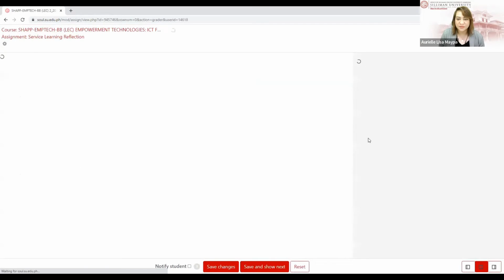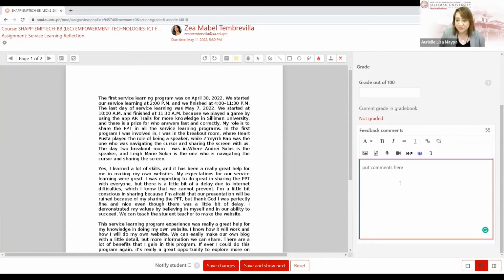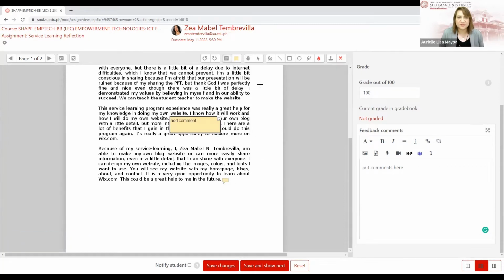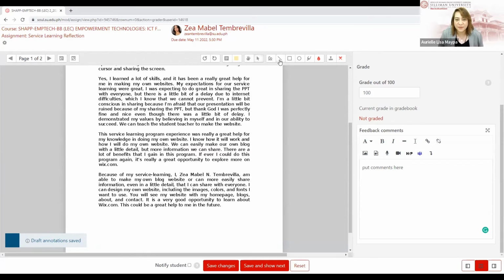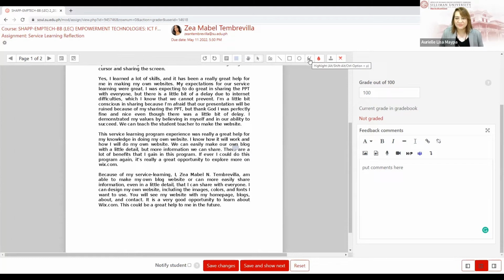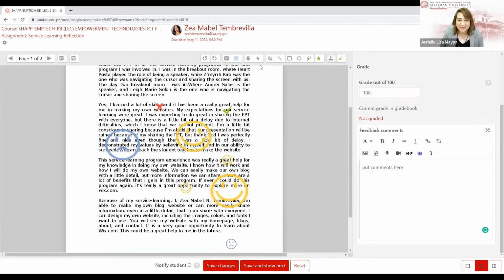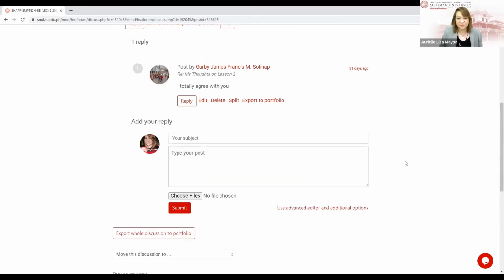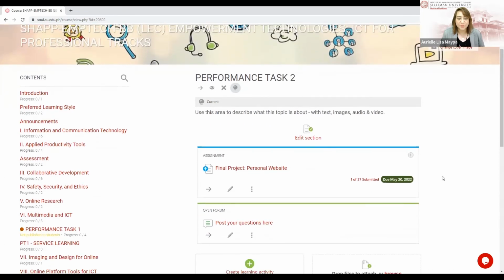Adding Comments text, emojis to submitted activities